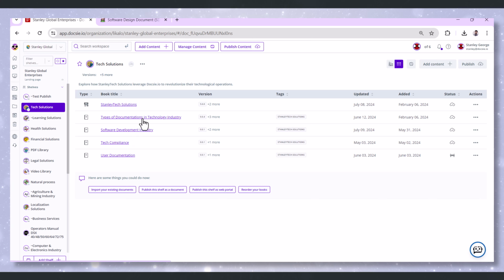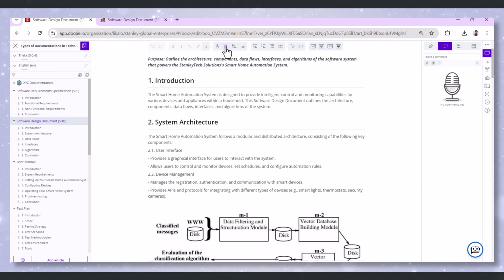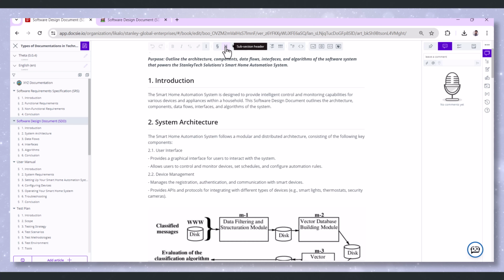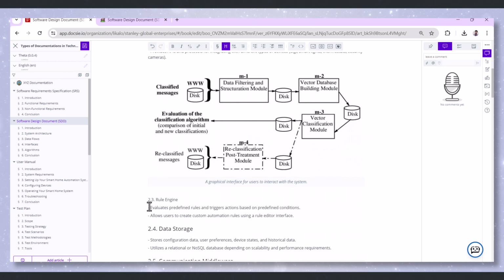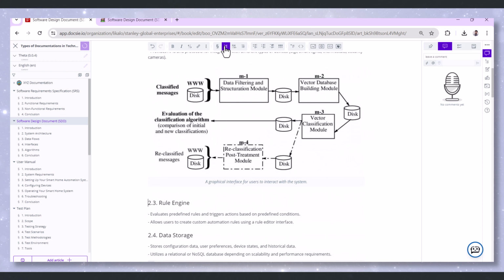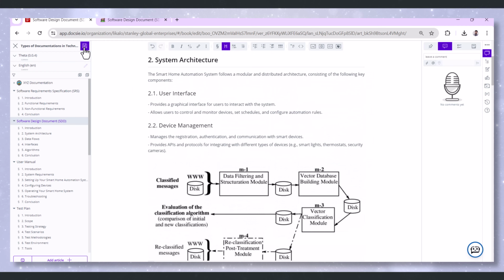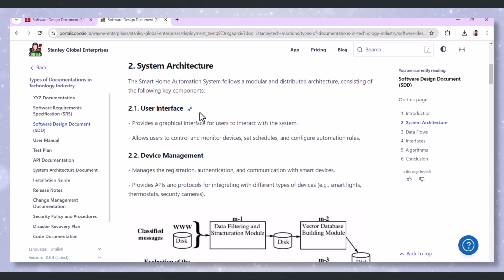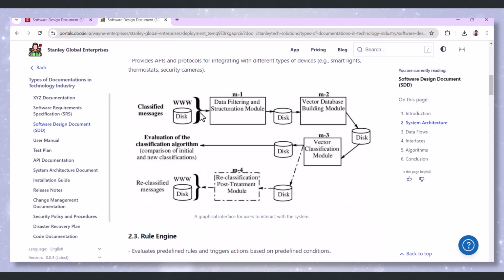How-to convert text line to sub-section header within articles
Learn how-to take organizing your content to next level by converting text line to sub-section header within articles.💡Book a demo with us and discover how Docsie.io can power your knowledge base! 🌟